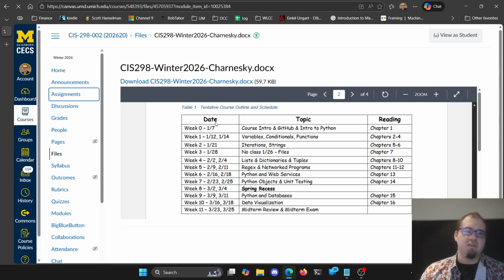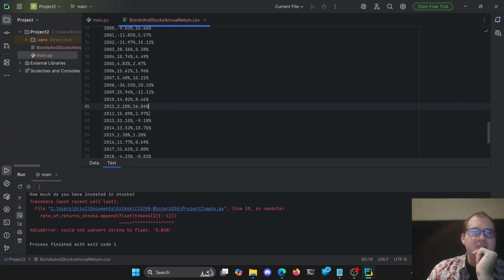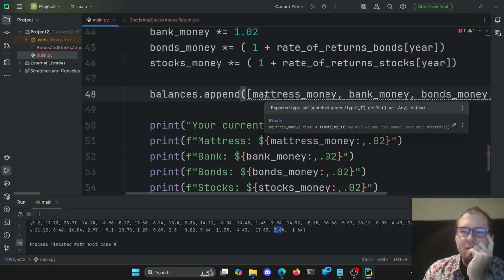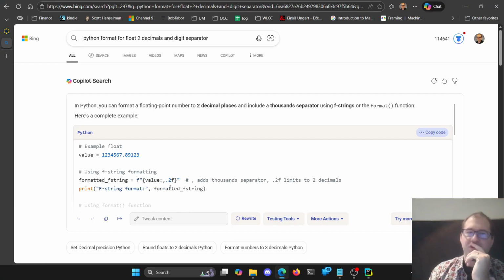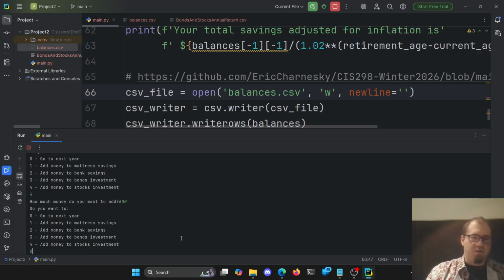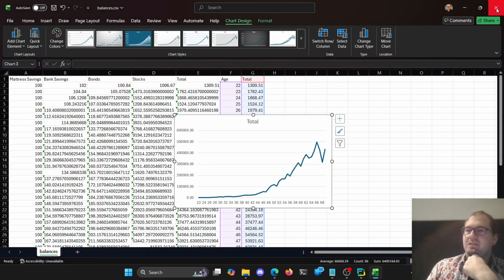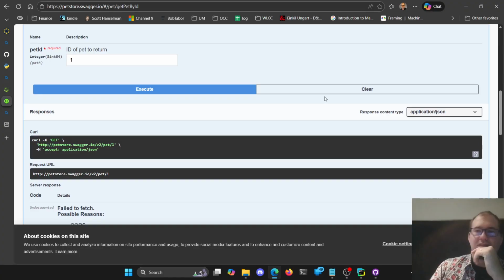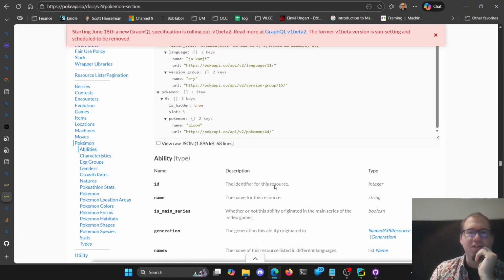CIS 298 - Python Programming - Winter 2026 - Web Services part 1